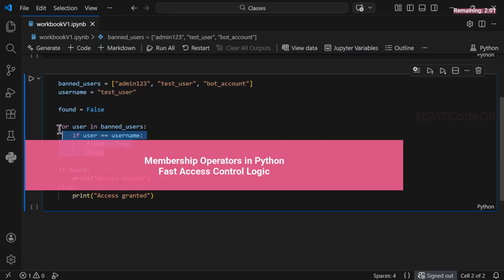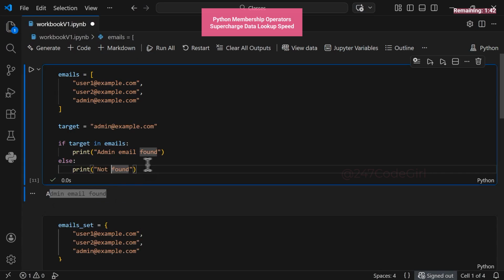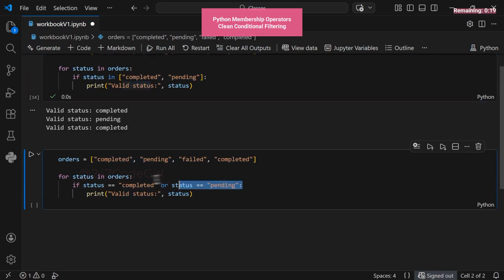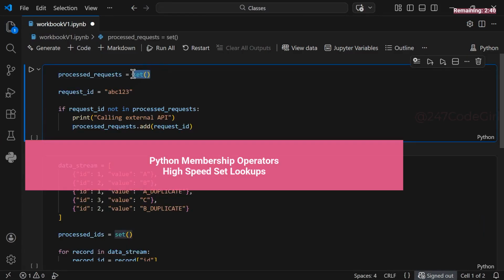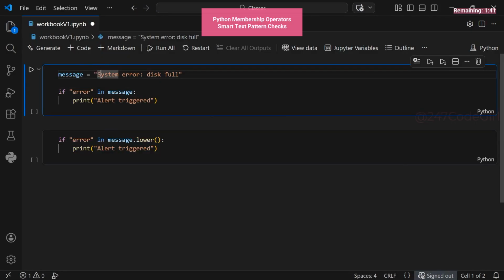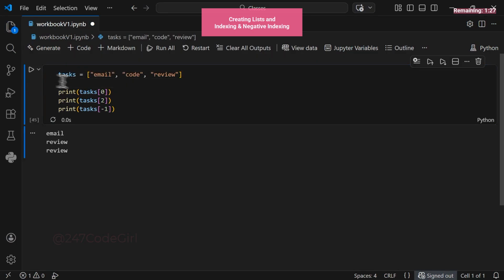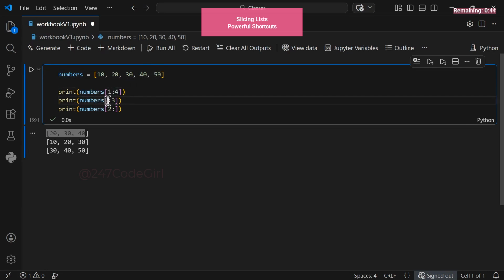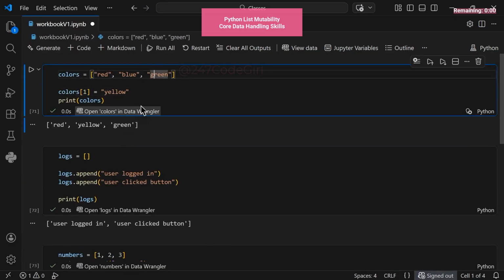Stop Using Loops for This in Python Use Membership Operators Instead Season 1 Lesson 11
Topics Covered: ⏱

Time Topic
00:00 Intro
00:02 Membership Operators in Python Fast Access Control Logic
02:05 Python Membership Operators Supercharge Data Lookup Speed
04:30 Python Membership Operators Clean Conditional Filtering
06:11 Python Membership Operators Safe Dictionary Access Patterns
08:41 Python Membership Operators High Speed Set Lookups
11:29 Python Membership Operators Smart Text Pattern Checks
13:20 Creating Lists and Indexing & Negative Indexing
15:54 Slicing Lists Powerful Shortcuts
18:07 Python List Mutability Core Data Handling Skills